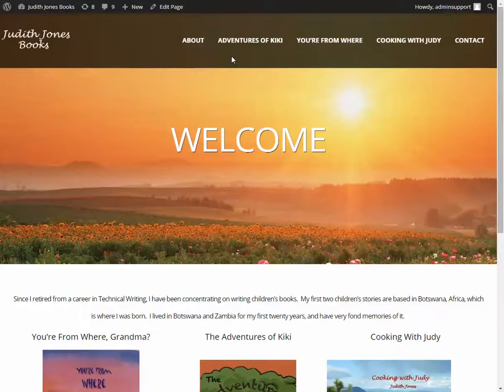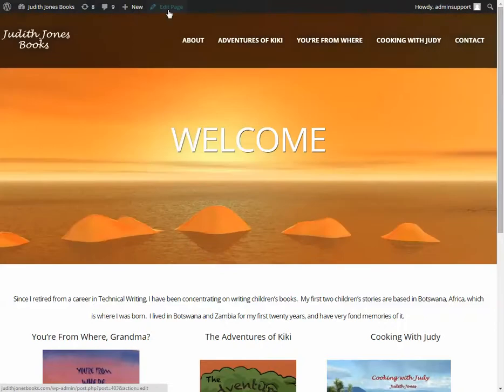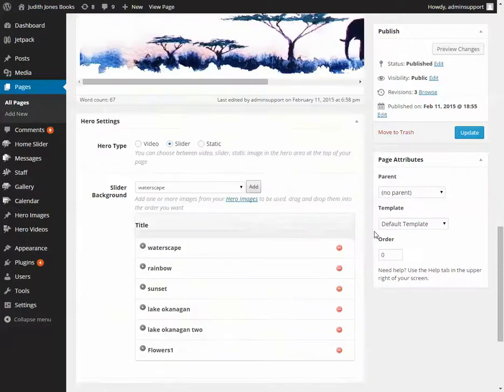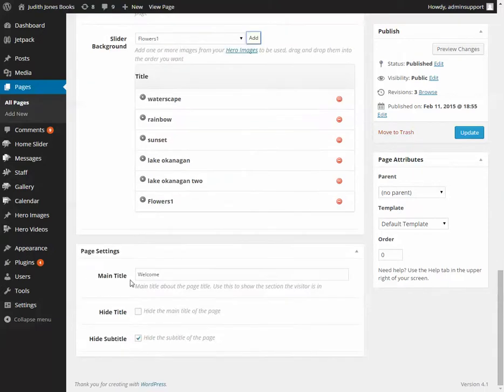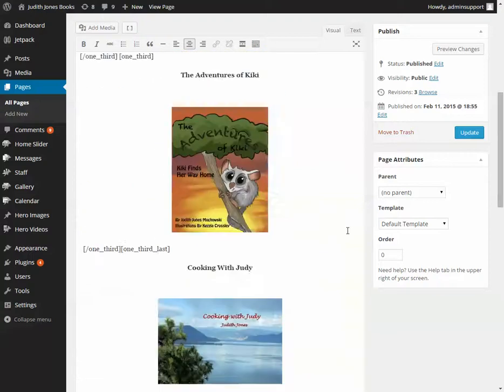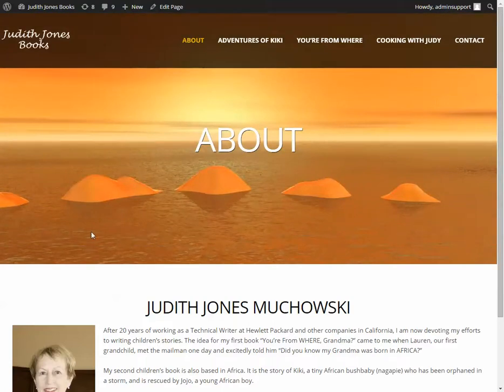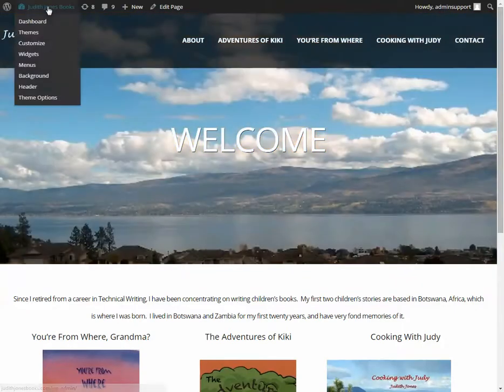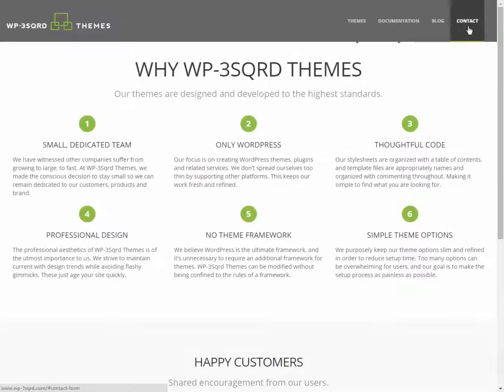judith james 2 11 15